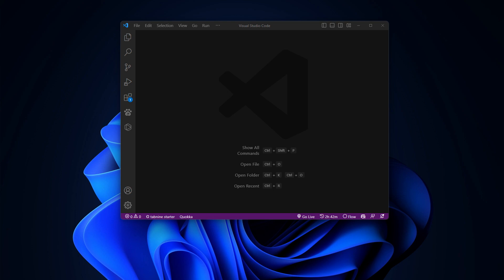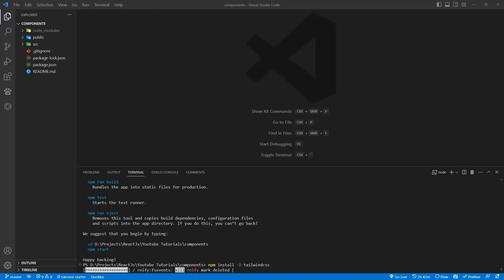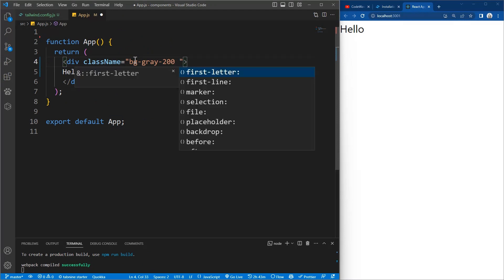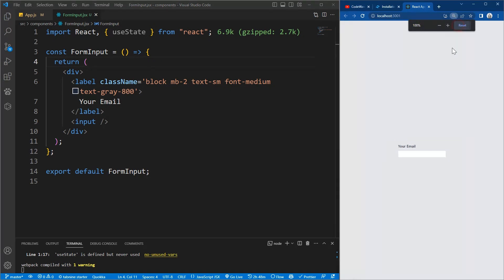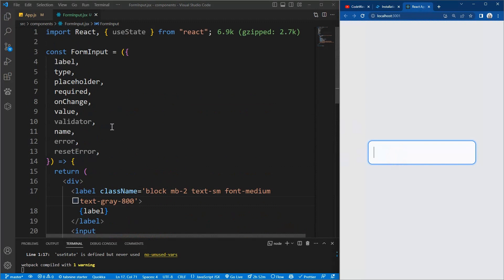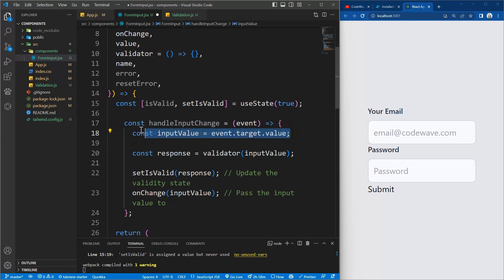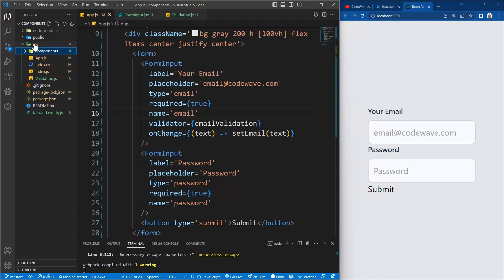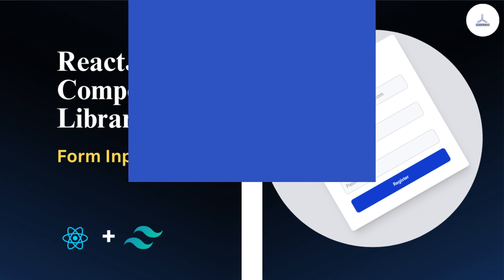Form Input - Create a Reusable UI Component - React Component Library (RCL)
Welcome back Coders, In this first episode of RCL, we'll be creating a reusable Form Input that will handle user inputs (text, email addresses, passwords, and numbers), validation, and feedback for forms.
Let's jump into coding!